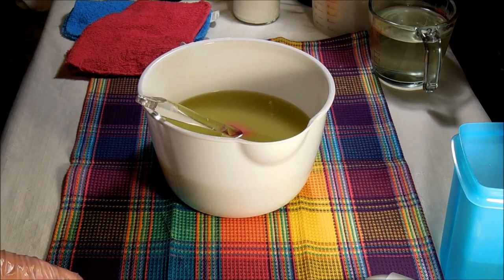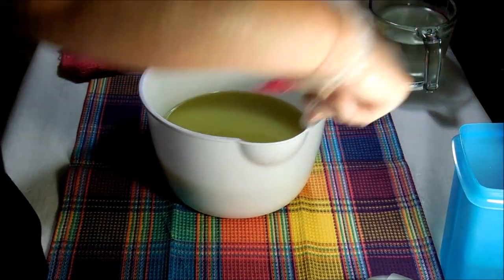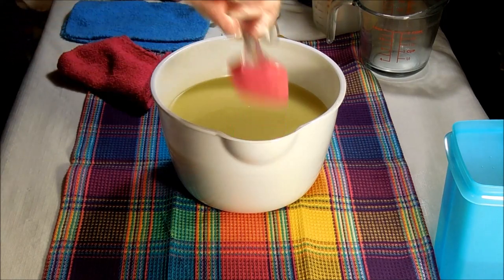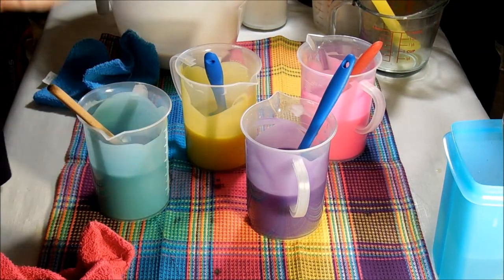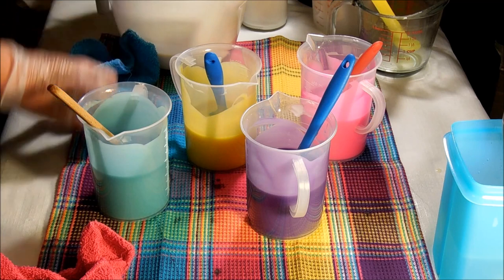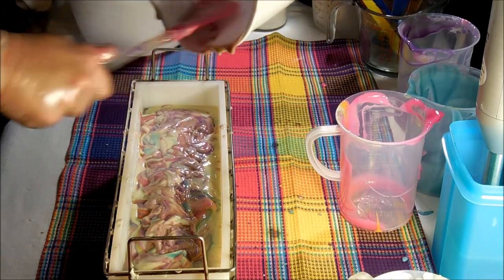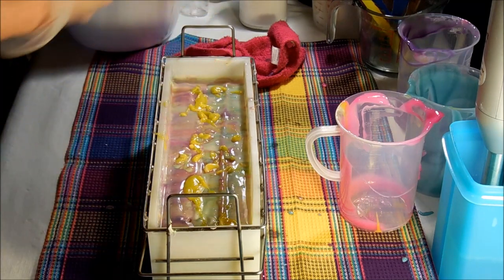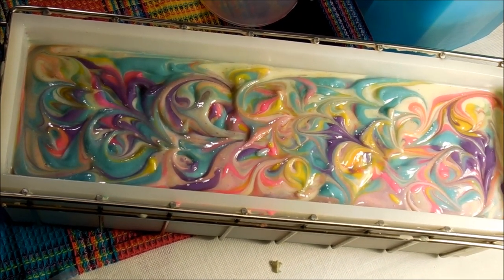Making and cutting "Heavenly" Cold process soap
Making and cutting "Heavenly" Cold process soap. Hello everyone! This time I am spoiling myself with my favorite soap scent, Heavenly! Its a dupe of Victoria Secrets Heavenly fragrance and its a beautiful, fresh and clean one. I have been working on more fall type soaps lately and the very earthy colors that usually represent those scents have left me craving COLOR . Bright, fun color! I do one of my most favorite techniques, bowl striping and a hanger swirl. Hope you enjoy this one!
to see what I have available for purchase! ( my new facial bar is up!!)